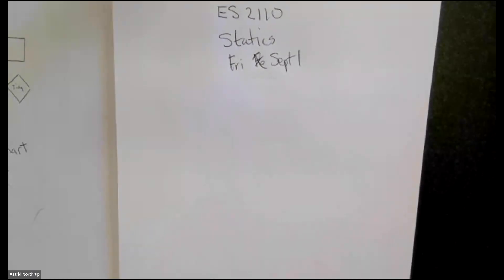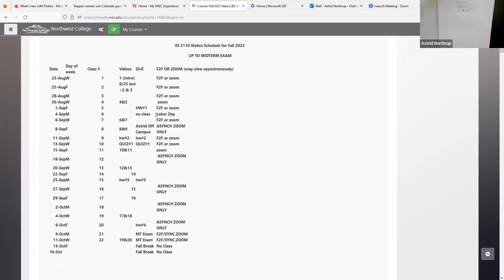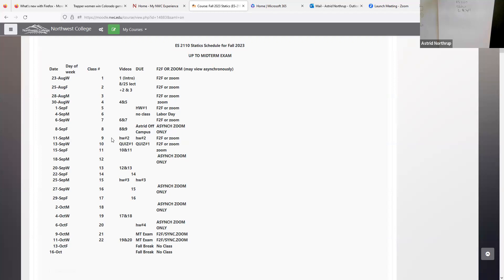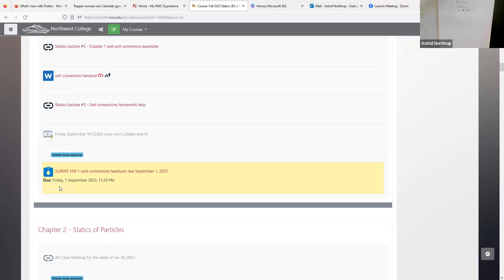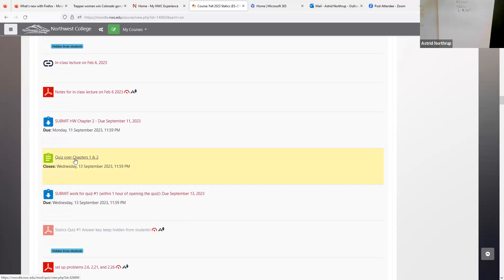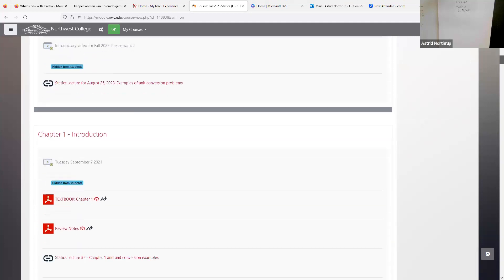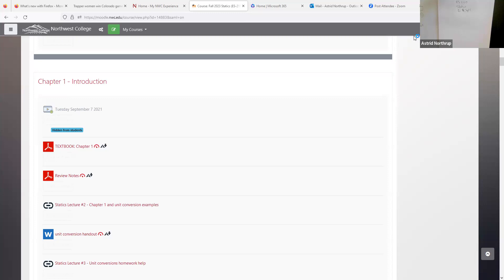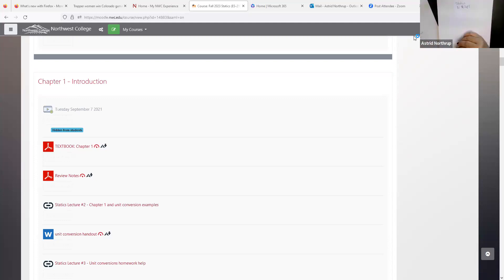ES 2110 Statics Lecture for Friday Sept 1: HW#1